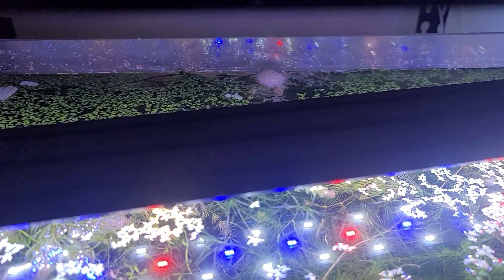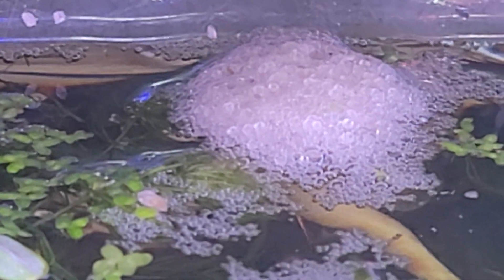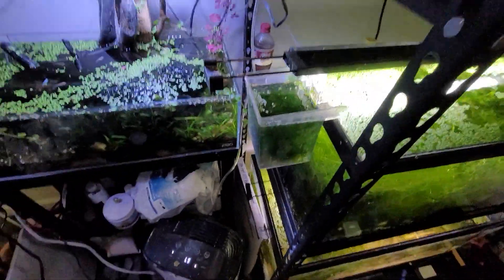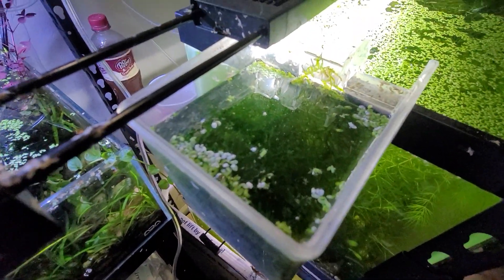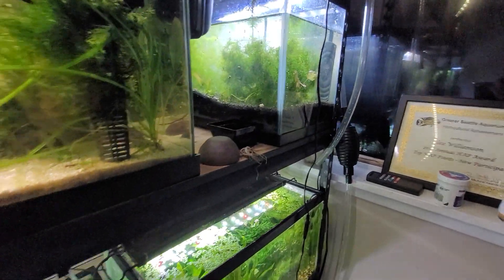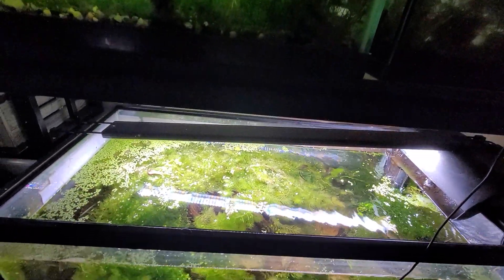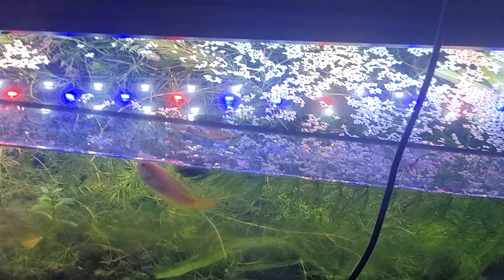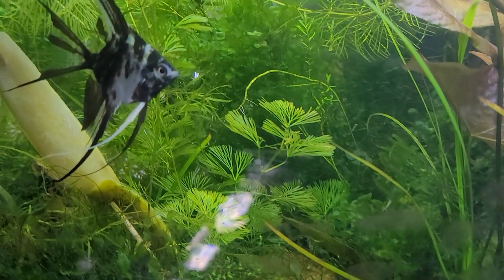How I Breed Bubble Nesters Bettas, Gouramis & Paradise Fish! How to Care for & Begin to Spawn Them.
Today we discuss bubble nesting fish. the fish that spawn above the water. these amazing fish use their own saliva and some basic physics of water and surface tension to raise their eggs up to an inch above the surface of the water, to avoid predators and ensure that their babies survive at rates far above those that scatter eggs.

What is a bubble nest? Why do bettas, gouramis and paradise fish make these adorable nests? and what special care should be given to them when breeding for profit or fun alike. thanks for tuning in, cheers!

MY FAVORITE ONLINE FISH, PLANT & SHRIMP VENDORS

The Best Prices & Links to:
10 Gifts & Gadgets Under $10

20 Filter Media Bags For Only 9.99 killer Deal!

2 bags of the best shrimp and snail food out there!

(OVER 10. OOOPS!)